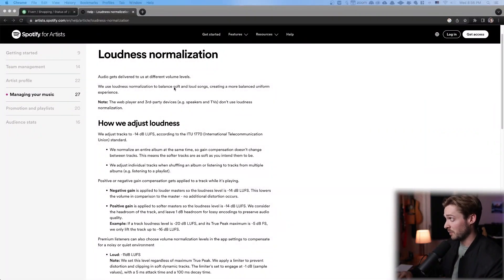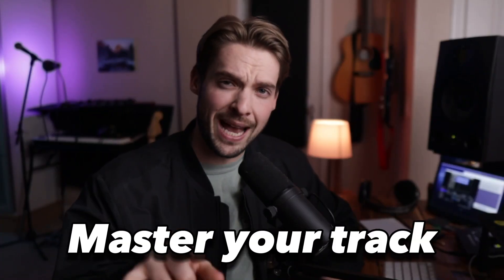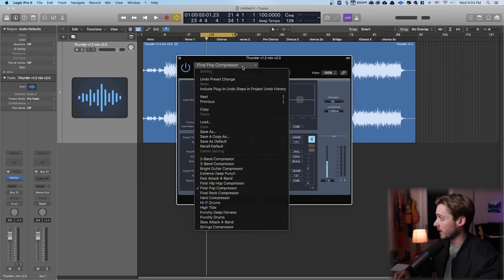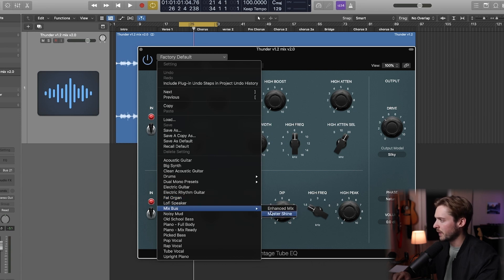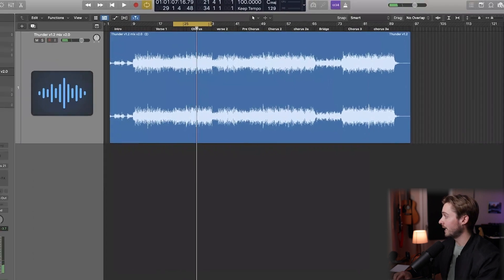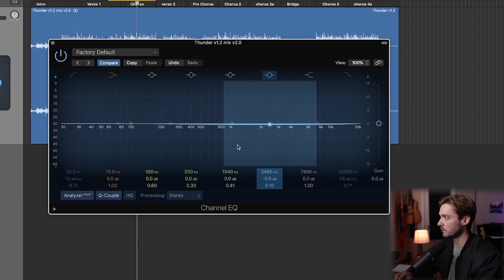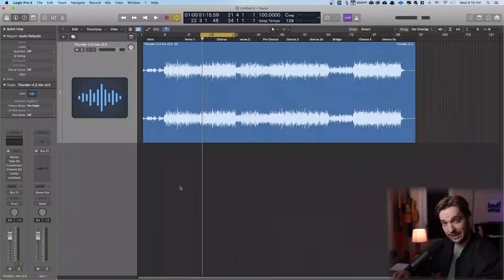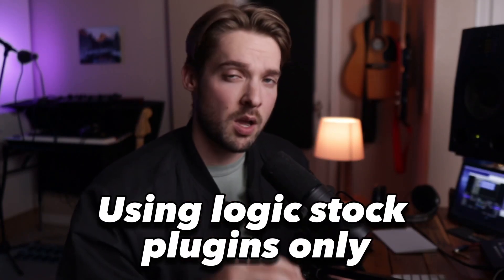How to Master for Spotify with Logic Pro Stock Plug-Ins [2023 Update!]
In this video, you will learn how to get a great sounding mix without spending a fortune on plug-ins. I'll show you how to use the stock Logic Pro plug-ins to get a professional sounding master. 💪🏽

After I show you how to master using Logic Stock Plug-Ins, I'll walk you through a professional mastering chain that a pro mastering engineer might use!

And then finally, I will show you my mastering plug-in secret sauce that will give beginners better master's every time!

By following this tutorial, you'll have a lot better understanding of how to get a great master for the low low!

📖 Chapters:
00:00 - Intro
00:48 - What is Mastering?
01:33 - What are the Spotify Mastering Guidelines?
02:28 - How to Master for Spotify With Logic Stock Plug-Ins
08:06 - What Kind Of Plug-Ins do Professionals Use?
09:22 - My Secret Sauce Plug-In for Mastering
10:47 - Summary